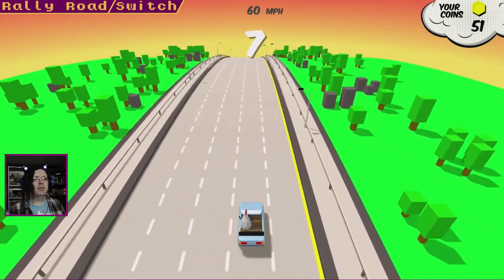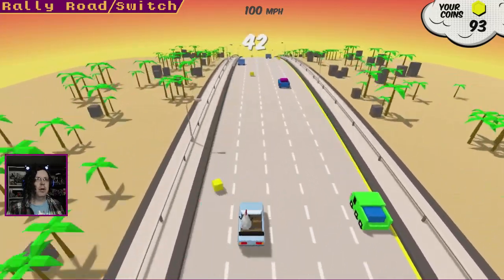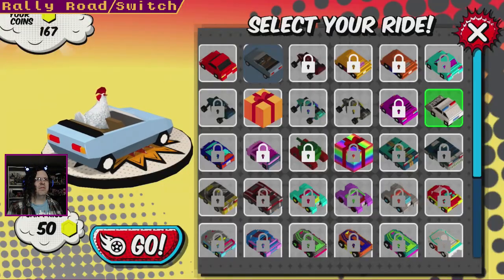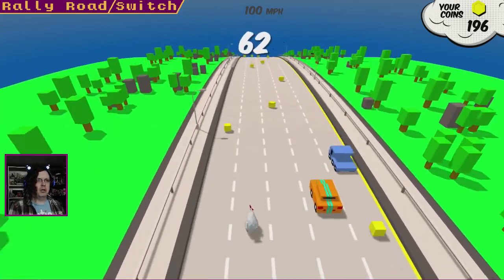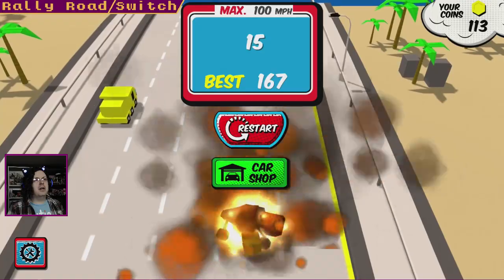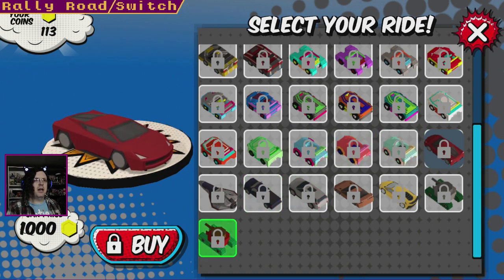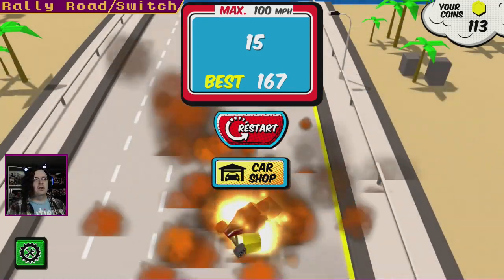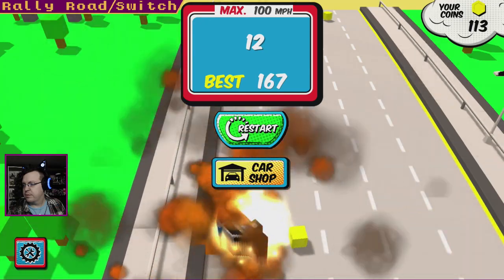Bunder The Influence - Rally Road (Switch)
Someone took the same asset pack from one of the Pixel Traffic games and one other game I played that was a more direct clone of it, but at least they switched up the music, UI, and jammed in some extra car models that actually don't fit so well if you look too closely. Eh.